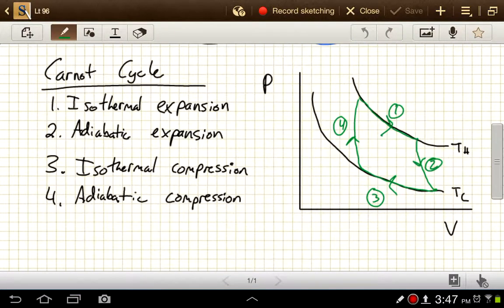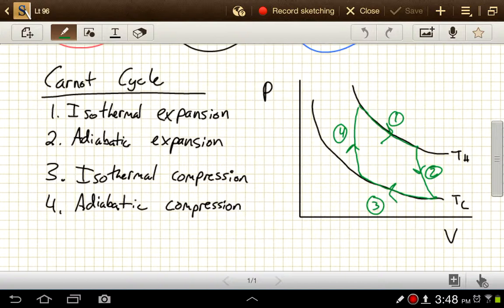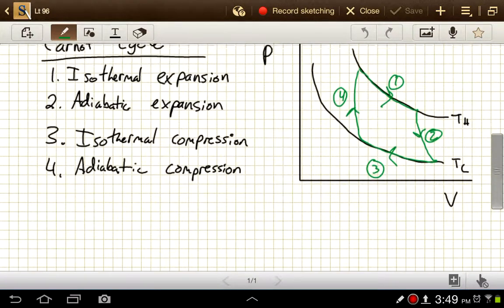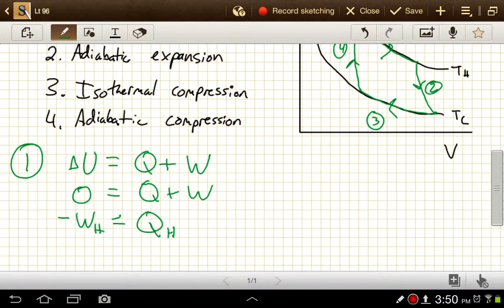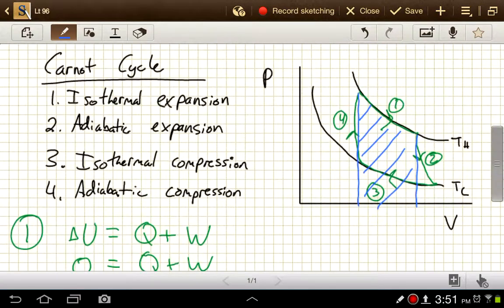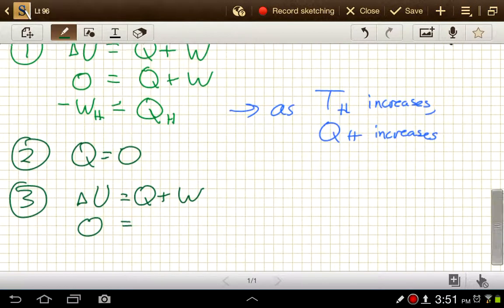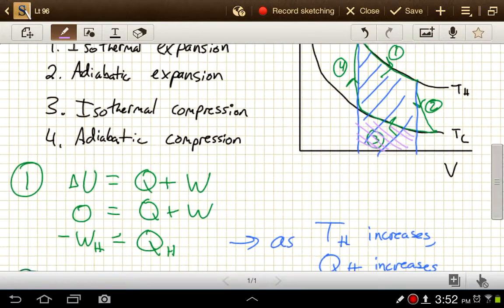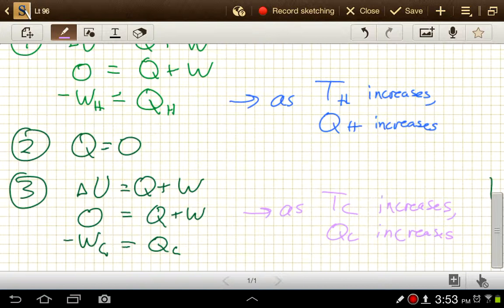Lt 96 - Carnot cycle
(96) Relate the heats exchanged at each thermal reservoir in a Carnot cycle to the temperatures of the reservoirs.